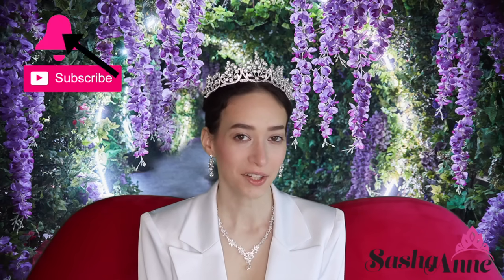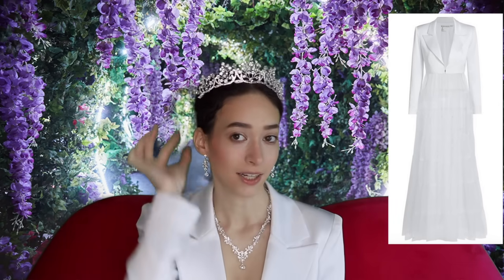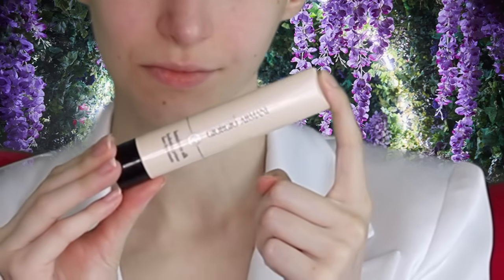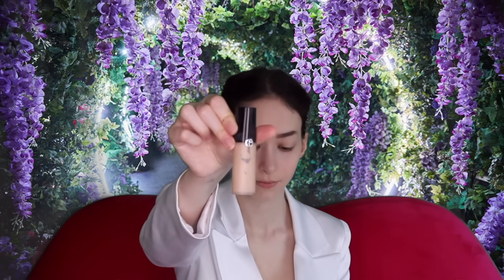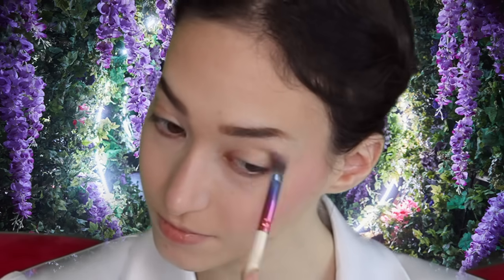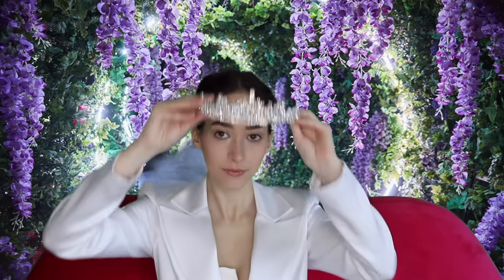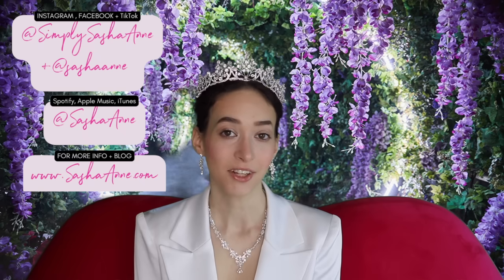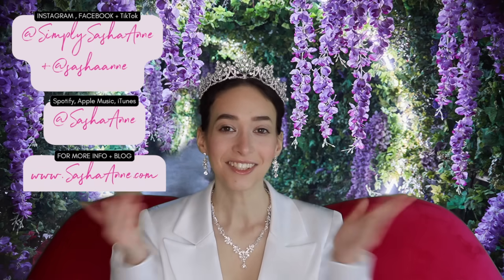Daphne Bridgerton Makeup Transformation for Halloween - Sasha Anne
Let me know what you are being for Halloween and I hope you liked this video!

Products used
Eyes: @anastasiabeverlyhills dip brow in medium brown
Thank you @yslbeauty for the mascara!!
@thebalm Nude Tude eyeshadow palette

Face:
@CharlotteTilbury  flawless foundation
@giorgioarmani concealer
@makeupbymario bronzer
@diorbeauty backstage blush
@maccosmetics face powder

Lips:
@dior princess lip gloss

LET’S CONNECT!

SASHA ANNE Born in New York, started her YouTube channel Sasha Anne at 13. A 2018 Shorty Award finalist and 2019 winner of Audience Award for her Wonder Woman video as part of her Empowering Young Women Campaign, Sasha parlayed into acting starring in the Indie Horror film Reeds Point: Bad Blood Never Dies produced by DeLaurentiis streaming on Amazon Prime as well as a cameo in the series On All Fours. Her debut cover single Catch Me I'm Falling, of the 80's hit by Pretty Poison, original singer Jade Starling is streaming on all platforms and the music video has been submitted to the MTV music video awards. Her song was number 1 on the indie pop charts. Her original single and music video “Scars" is coming April 21st. Sasha has added talk show host to her resume with her YouTube show "The Vibe with Sasha Anne." Bullied in middle school for her Dyslexia, she is an anti-bullying advocate. Sasha Anne Instagram VERIFIED (+203k followers) // Sasha Anne IMDb
YouTube (+6M views)

100% my own.  Thank you for all your support!